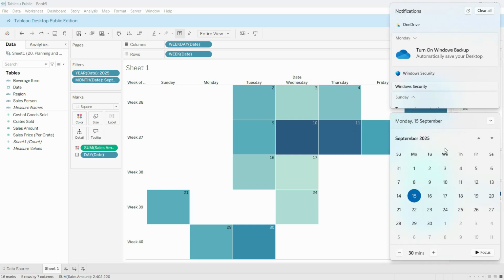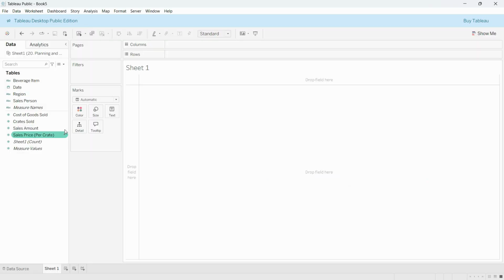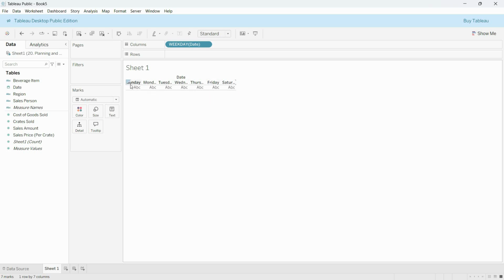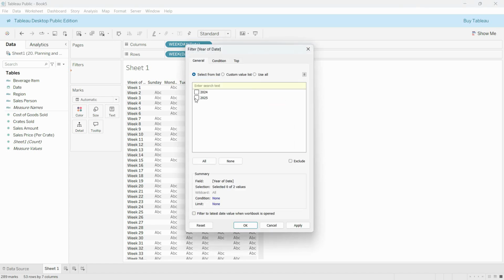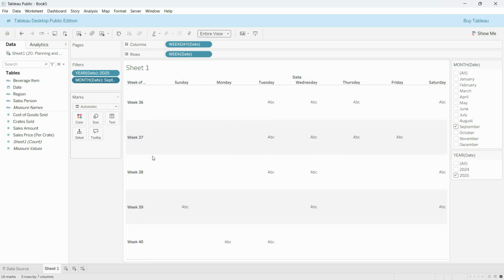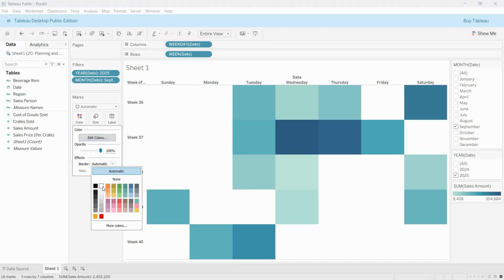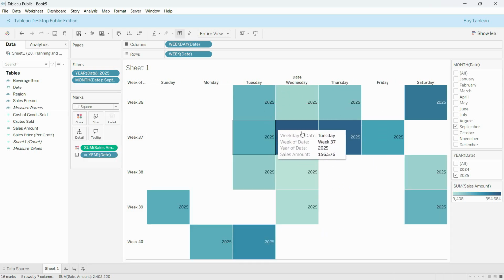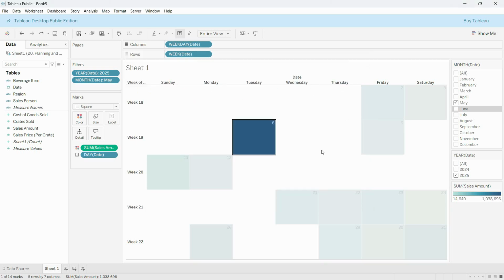How to Create Calendar Charts in Tableau | Step-by-Step Tutorial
Learn how to create calendar charts in Tableau with this beginner-friendly tutorial. Calendar charts help visualize daily, weekly, or monthly trends in an easy-to-read layout. In this step-by-step guide, you’ll discover how to design, format, and customize calendar charts for professional dashboards.

What you’ll learn:

How to create calendar charts in Tableau

Step-by-step calendar visualization tutorial

Formatting and customizing calendar charts

Analyzing trends using calendar views

Beginner-friendly Tableau dashboard guide